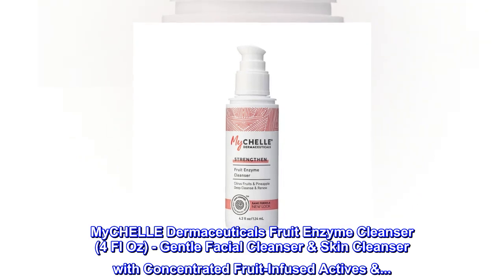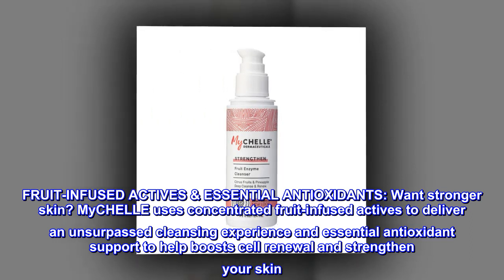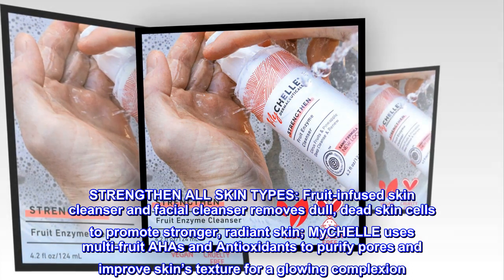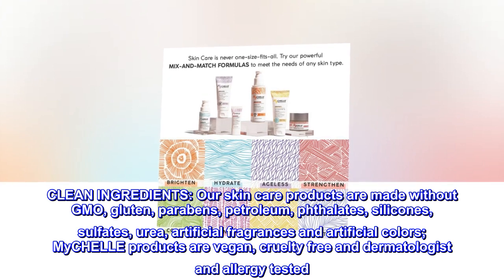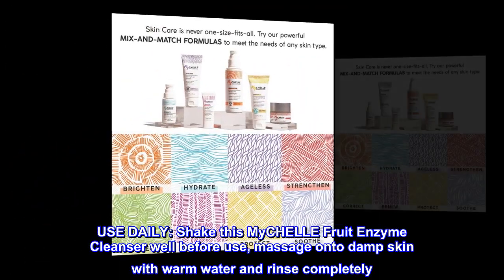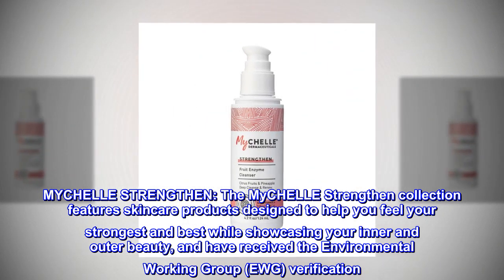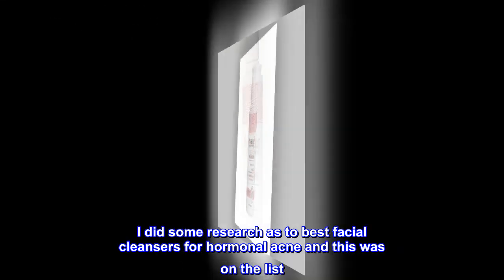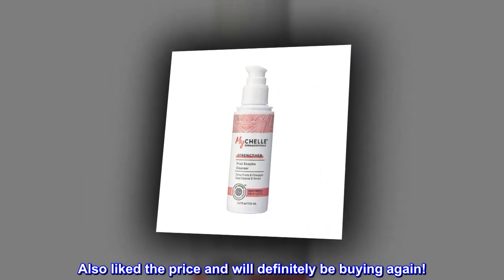MyCHELLE Dermaceuticals Fruit Enzyme Cleanser (4 Fl Oz) - Gentle Facial Cleanser & Skin Cleanser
MyCHELLE Dermaceuticals Fruit Enzyme Cleanser (4 Fl Oz) - Gentle Facial Cleanser & Skin Cleanser with Concentrated Fruit-Infused Actives &...
FRUIT-INFUSED ACTIVES & ESSENTIAL ANTIOXIDANTS: Want stronger skin? MyCHELLE uses concentrated fruit-infused actives to deliver an unsurpassed cleansing experience and essential antioxidant support to help boosts cell renewal and strengthen your skin
STRENGTHEN ALL SKIN TYPES: Fruit-infused skin cleanser and facial cleanser removes dull, dead skin cells to promote stronger, radiant skin; MyCHELLE uses multi-fruit AHAs and Antioxidants to purify pores and improve skin’s texture for a glowing complexion
CLEAN INGREDIENTS: Our skin care products are made without GMO, gluten, parabens, petroleum, phthalates, silicones, sulfates, urea, artificial fragrances and artificial colors; MyCHELLE products are vegan, cruelty free and dermatologist and allergy tested
USE DAILY: Shake this MyCHELLE Fruit Enzyme Cleanser well before use, massage onto damp skin with warm water and rinse completely
MYCHELLE STRENGTHEN: The MyCHELLE Strengthen collection features skincare products designed to help you feel your strongest and best while showcasing your inner and outer beauty, and have received the Environmental Working Group (EWG) verification
Works and smells great!
I did some research as to best facial cleansers for hormonal acne and this was on the list. I have tried others and found them very medicinal smelling. This has a pleasant bright citrus smell and my skin has been clearing up week after week. Also liked the price and will definitely be buying again!